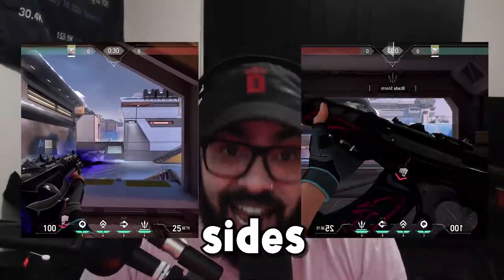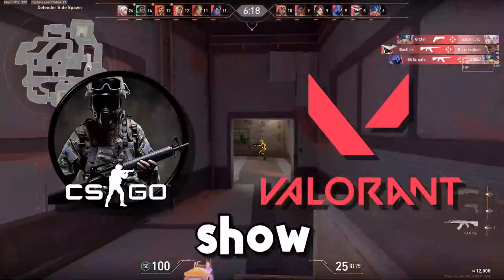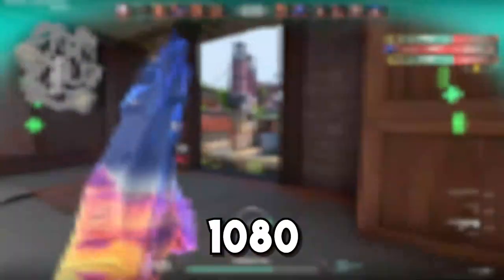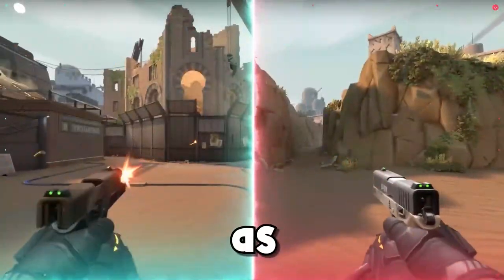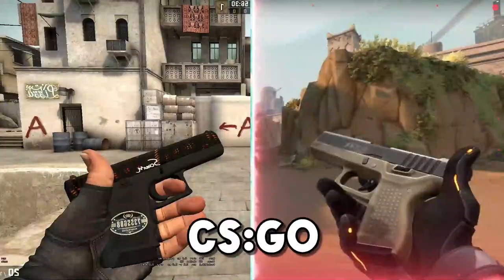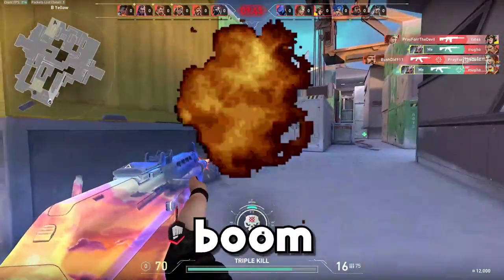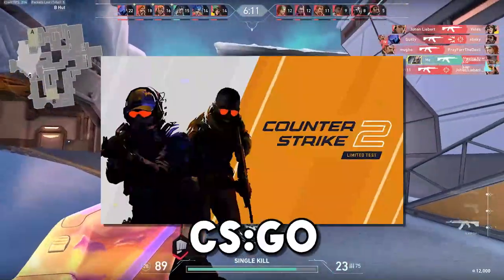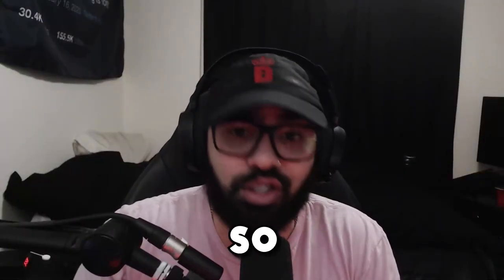Skin CHANGE Mid Game | BLACK MARKET Bundle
You Can Switch Skins ATK VS DEF | Valorant, you have to have a very specific pack but it's still a thing. They need to make it so I can switch skins whenever I change sides. I want to be able to switch knifes so I feel more defensive compared to attacking.

(Other stuff)